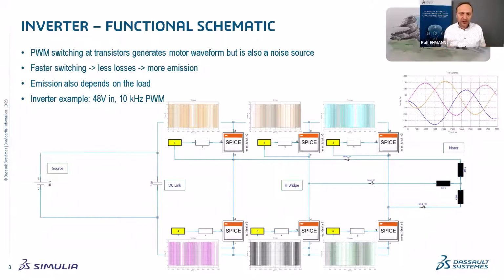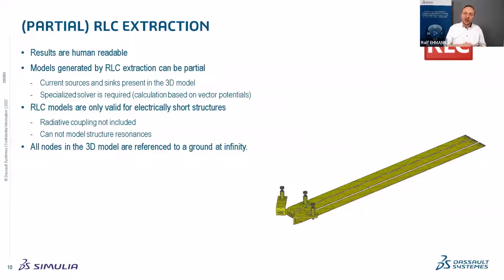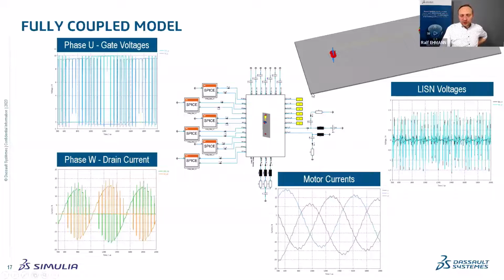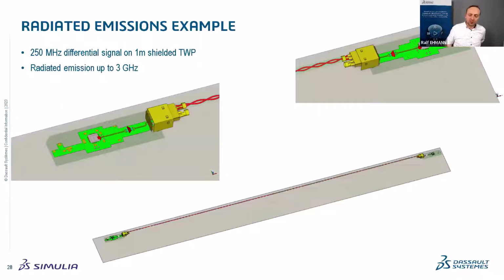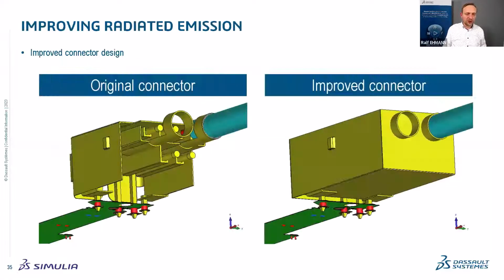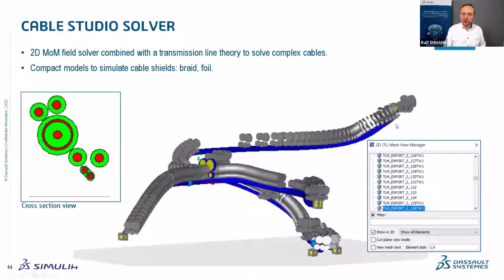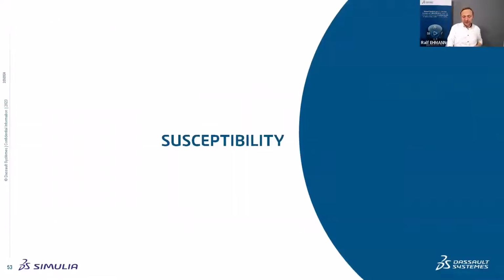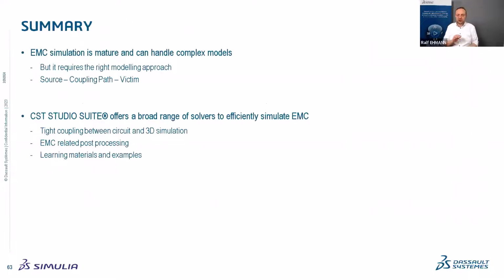Introduction to EMC Simulation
Electromagnetic Talks Day #5 | EMC/EMI